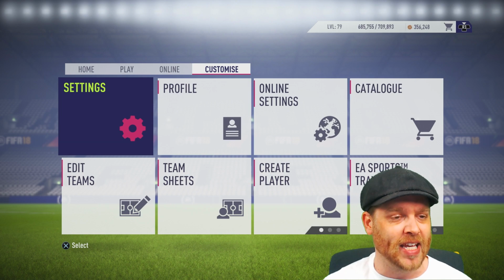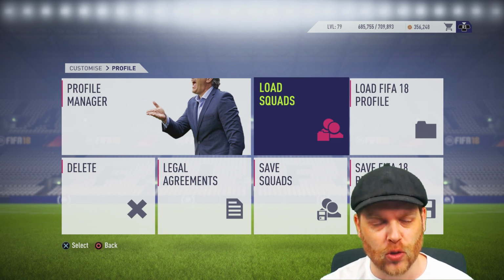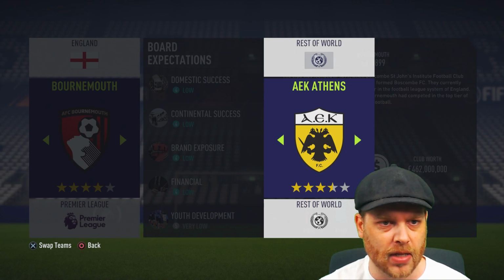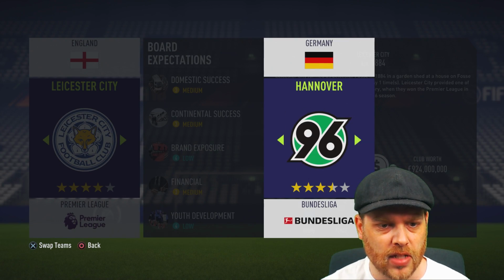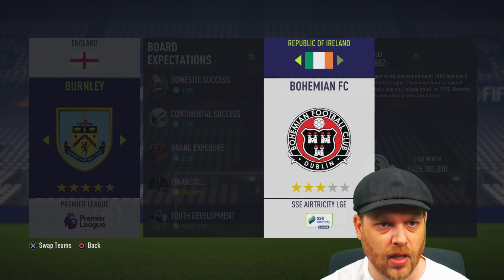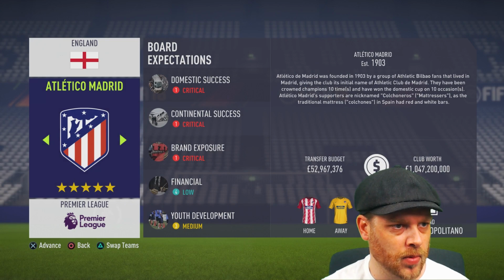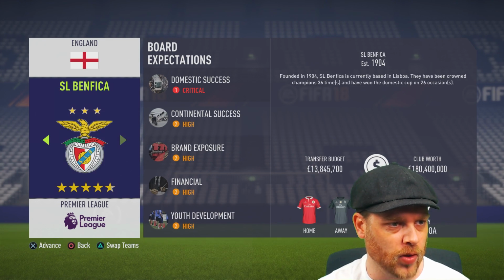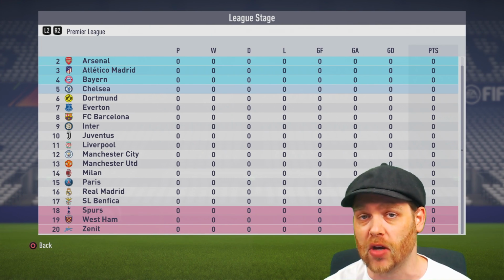How to Create a Super League in Fifa 18 Career Mode - Edit League Teams Tutorial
Fifa 18 How to Create a Super League Tutorial

In this video I am going to show you how edit leagues and create your very own super league. If you are looking to move teams to different leagues around the world and create your own unique career mode then this is the video for you!

Hopefully this How to create a Super League Video has helped you out and if you have any queries feel free to leave a comment or contact me on social media.

Fifa 18 How to Create a Super League in Career Mode

Editing leagues for Fifa 18 career Mode is a great way to changes things up!